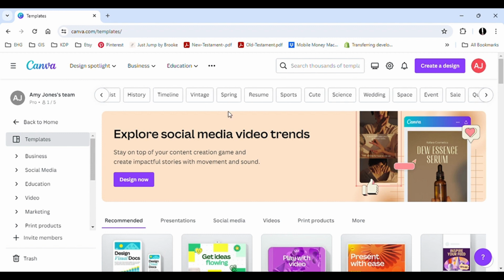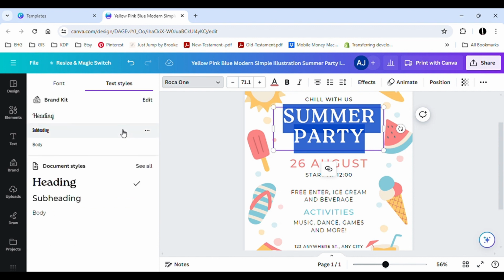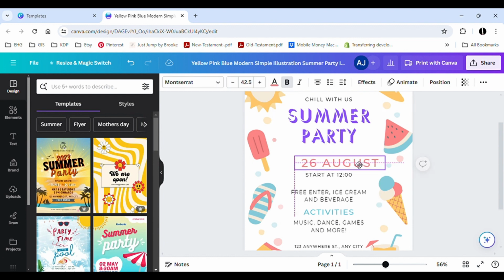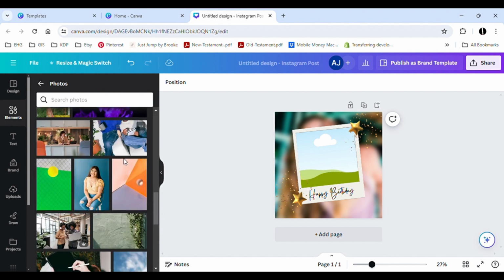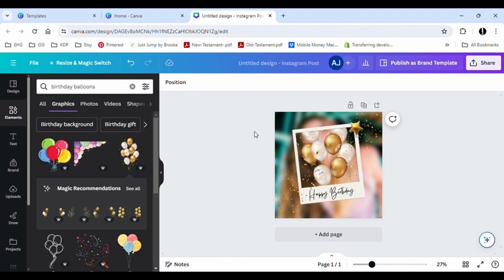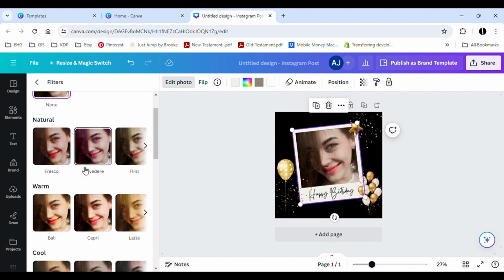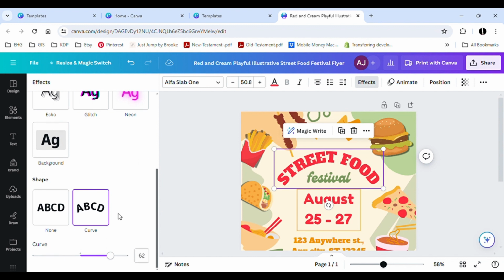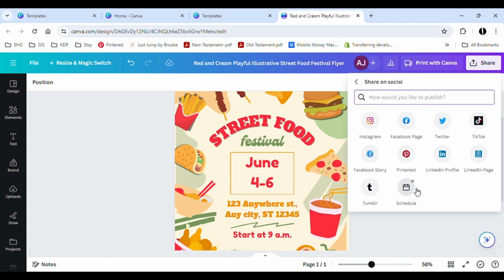Transform Your Designs With Canva Templates!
0:00 Introduction
0:24 Selecting a Template
1:34 Customizing Text
4:30 Customizing Layout
8:47 Adding Effects
10:46 Exporting

Welcome to our Canva tutorial on customizing templates! In this video, we'll show you how to transform ordinary Canva templates into stunning designs that reflect your unique style and brand. Whether you're a beginner or an experienced designer, you'll learn valuable tips and techniques to personalize Canva templates for any project.

We'll start by exploring Canva's template library, where you'll find a wide range of templates for social media, presentations, flyers, and more. Then, we'll dive into the customization process, covering everything from editing text and images to applying effects and filters.

By the end of this video, you'll have the skills and confidence to take your Canva designs to the next level. So, if you're ready to unleash your creativity and make your designs stand out, join us for this Canva template customization tutorial.